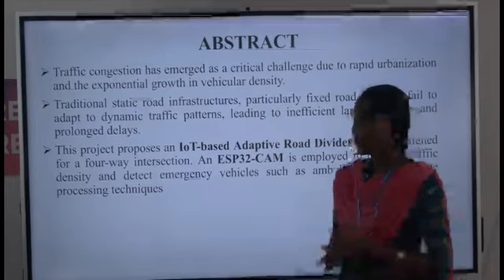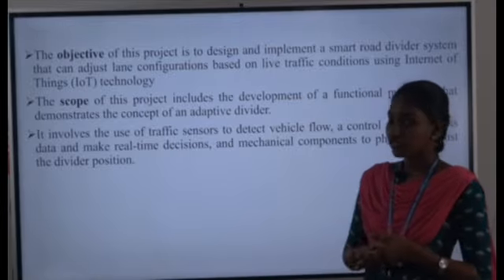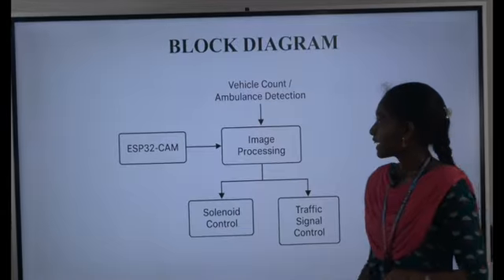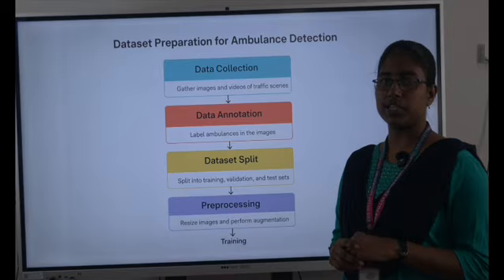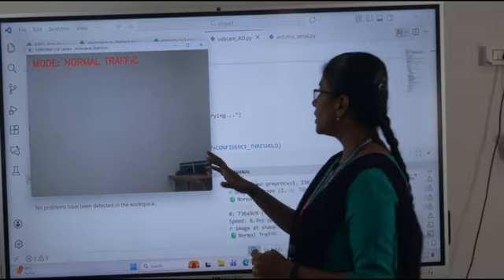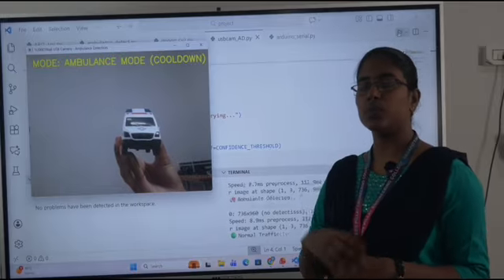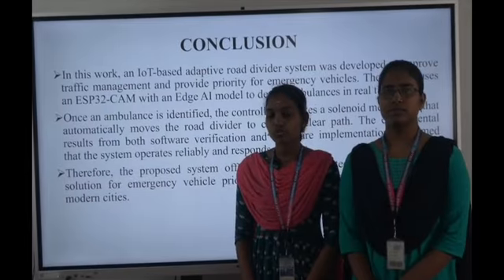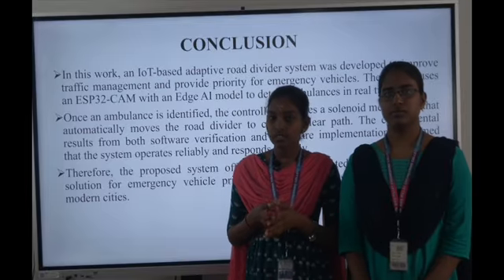IOT Based adaptive road divider